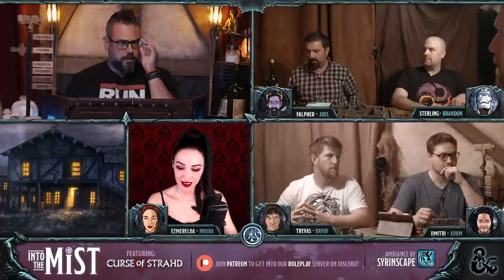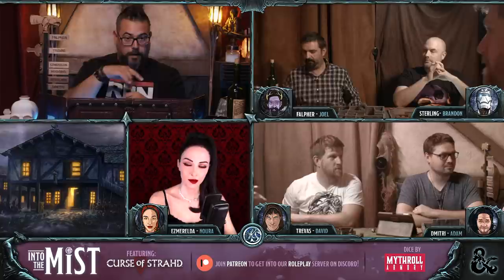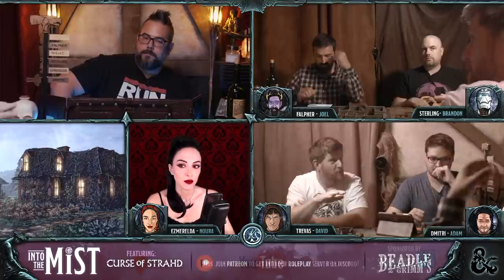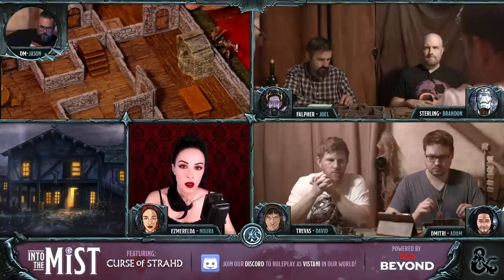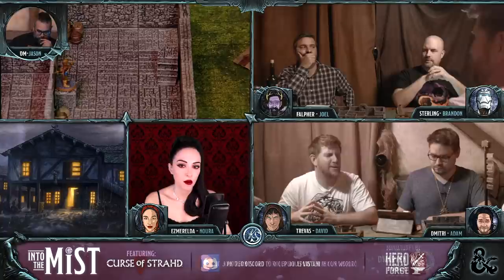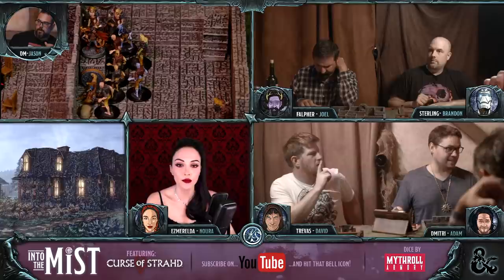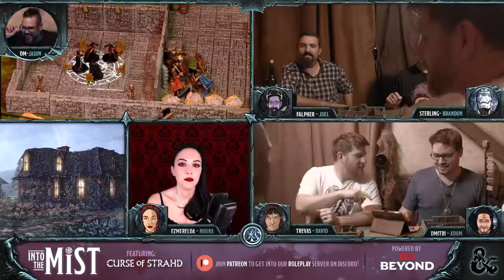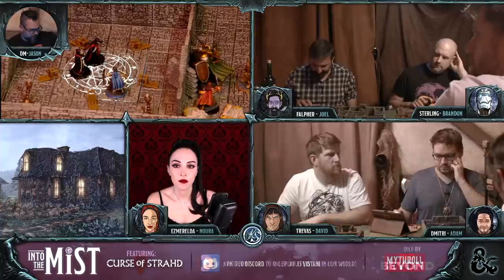Curse of Strahd Live Play D&D (2021) S4, Ep6: Flown the Coop | Into the Mist | RealmSmith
Welcome to Episode 6 of Season 4 of RealmSmith's 'Into the Mist' Curse of Strahd Liveplay 5th Edition D&D campaign.

Into the Mist is an interactive live-play Dungeons & Dragons "Curse of Strahd" campaign! Join Dungeon Master Jason Azevedo and the RealmSmith crew as they find themselves trapped by the mists in the tortured land of Barovia! Watch us live every Monday at 7 pm ET (4PM PT)

Watch "RealmSmith's: Aftermath" LIVE on Thursday nights at 8pm ET on RealmSmith. Hosted by our very own Smithgardian Hillary, it serves as a live Q&A post-show where the cast talks about any events up to and including the last episode and answer questions from the community!

We have an amazing community that are actively chatting about all things RealmSmith and Dungeons and Dragons. Plus, you can play as a Vistani in our Discord role-play channels by becoming a patron and then linking your profile to our Discord server at

Help us weave a story that actually affects our livestream narrative!

CAST:
Jason Azevedo as the Dungeon Master
Noura Ibrahim as Ezmerelda
Omega Jones (aka Critical Bard) as Noggins

EXECUTIVE PRODUCERS:
Jason Azevedo
Joel Auge
Tim Morrison

PRODUCER:
Julian Kancko

SMITHGARDIANS:
Hillary (Zipf)
Jon K.  (Sydefarr)
Jon A. (jasfahl)
Shad Epolito (shadst3rrr)
Jenny (AprilLynnJV)

Want to thank our title sponsors Hero Forge Beadle & Grimm's and Syrinscape

Mythroll Armory (Dice Spinners / Foldable Metal d20s)